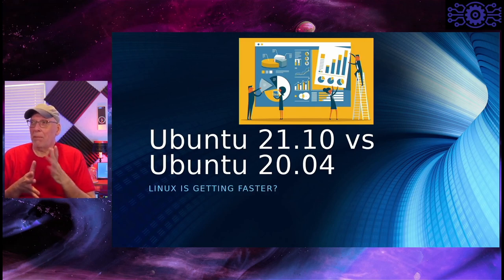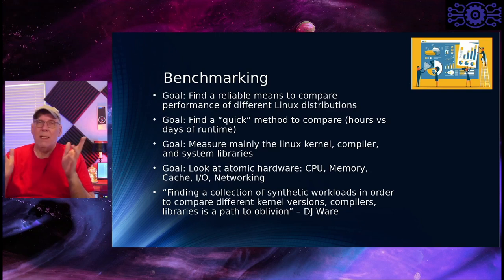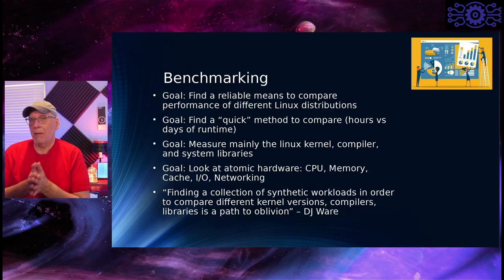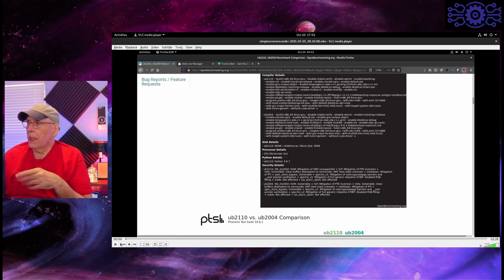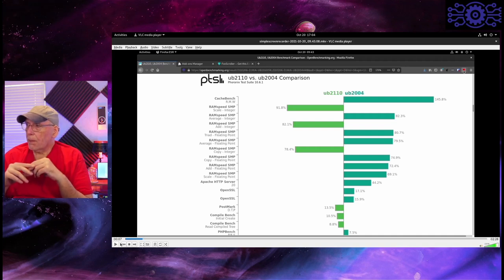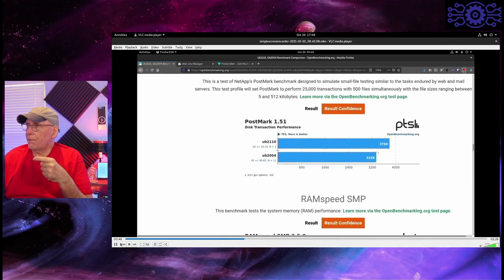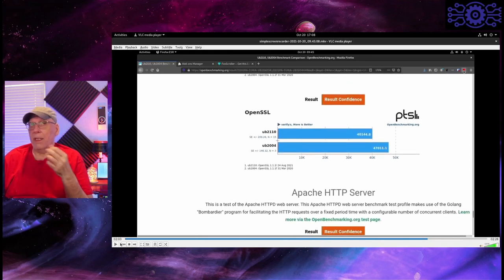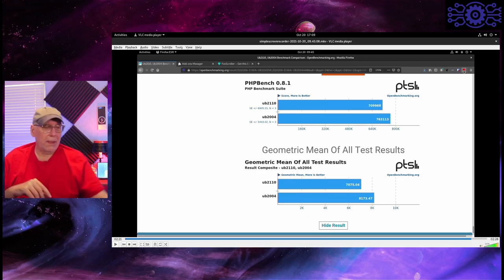What Benchmarks are best to compare Linux Distros?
In this episode of the CyberGizmo we explore what set of benchmarks I chose (well what ones I am considering to use) in order to compare the performance of one Linux vs another.  There are tests in the phoronix_test_suite that cover ever possible aspect of a workstation and server performance, but those can take upwards of 4-8 days to run.  Not something I am willing to do as I would have to give up the use of my hardware for that length of time.  So I am looking at a way to get the measurements I want and take a few hours to perform.